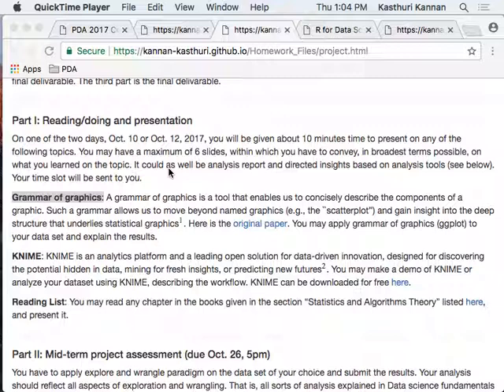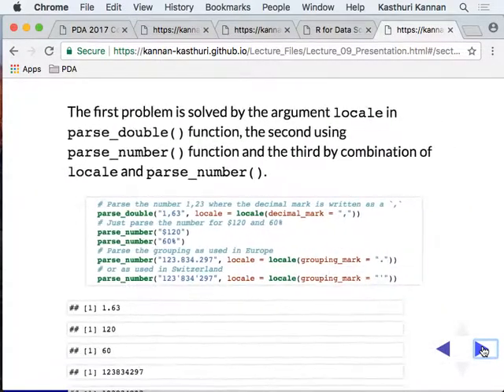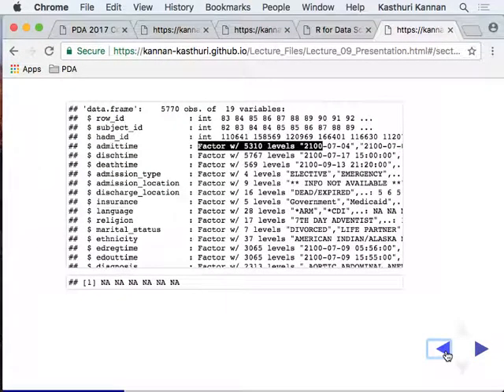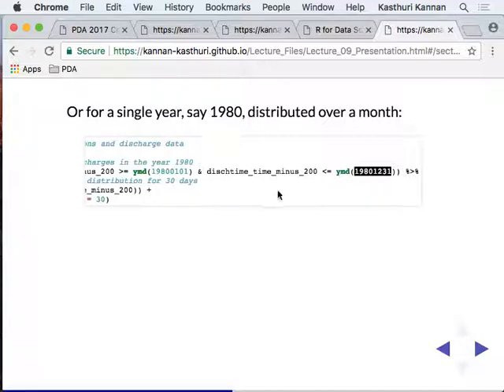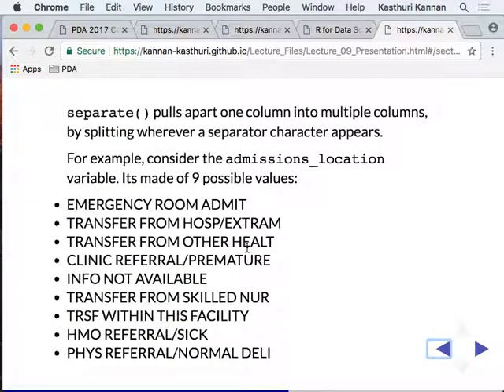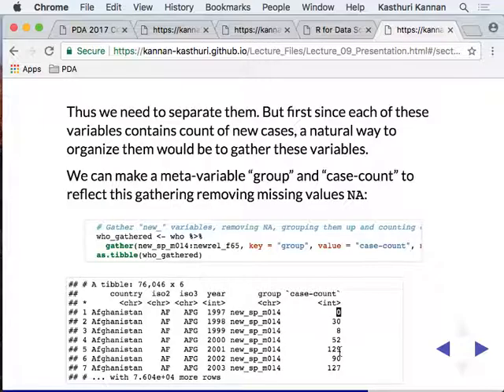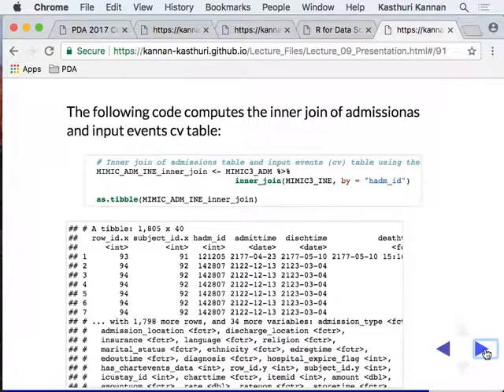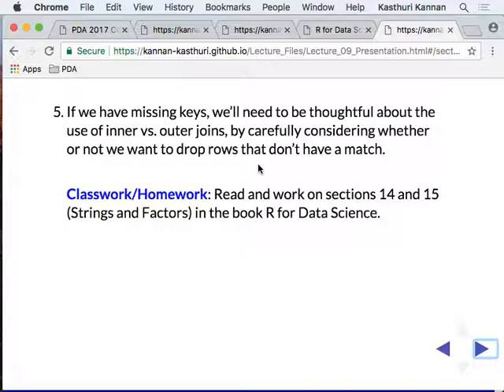PDA Oct 5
Data science fundamentals 05: Wrangle data